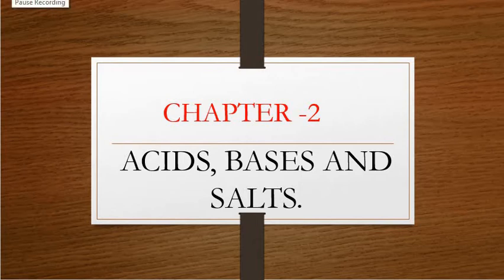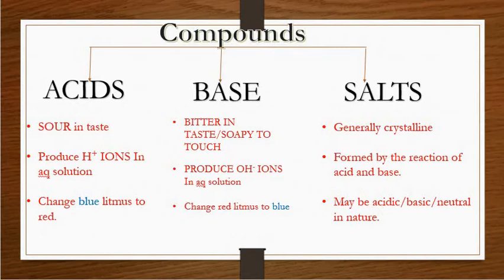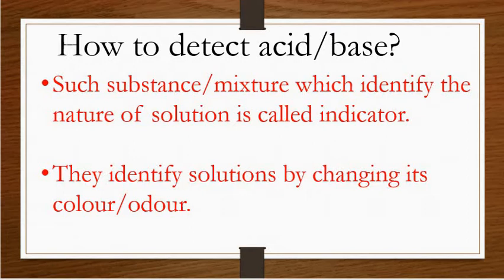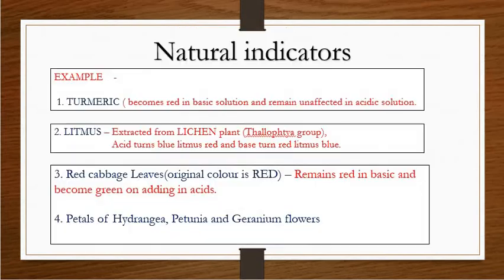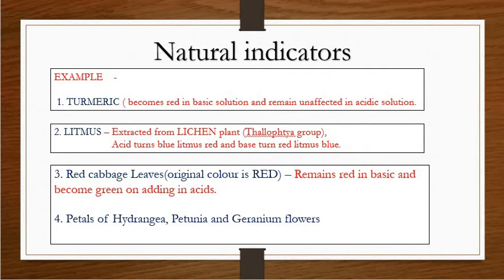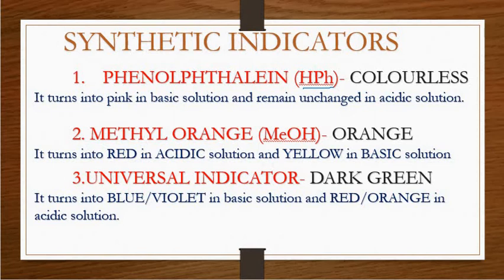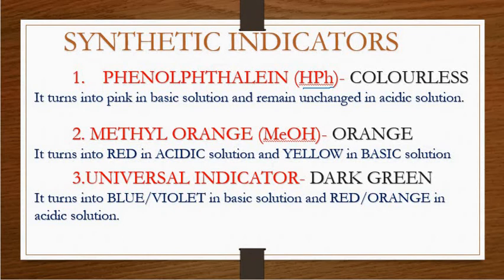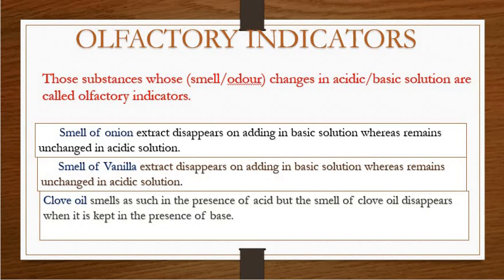CPS - Std10 - Science Chem -L2 -video 1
Acids, bases and indicators.